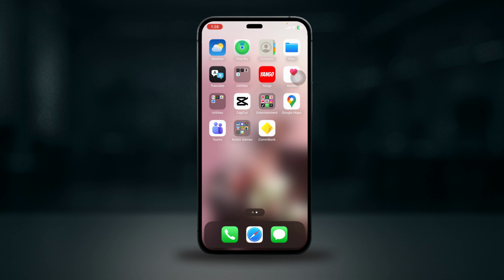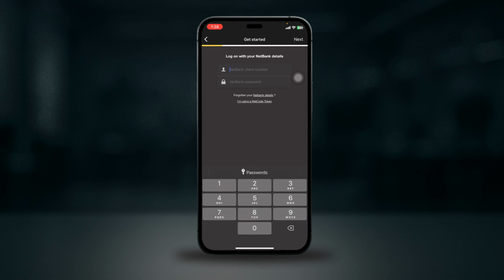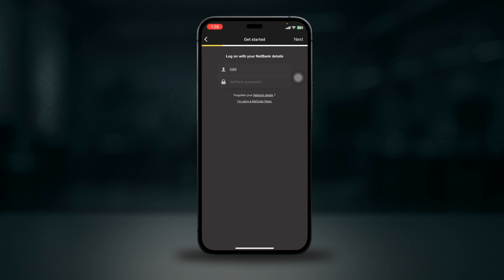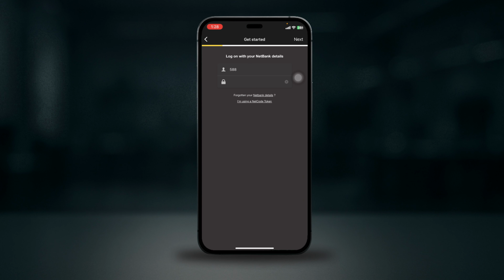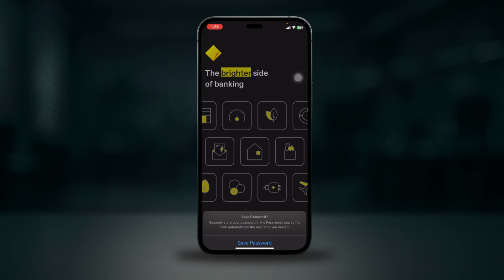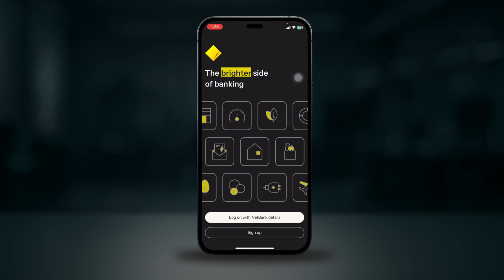How to Make a Payment Using CommBank Mobile App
This video shows how to make a payment using the CommBank mobile app step by step. If you want to transfer money, pay someone, or make a bill payment using the Commonwealth Bank (CommBank) app, this guide walks you through the full process on Android and iPhone.

Making payments through the CommBank mobile app is fast, secure, and convenient for everyday banking in Australia.

In this video, you’ll learn:

How to make a payment using the CommBank mobile app

Sending money to another bank account

Making BPAY and bill payments in the CommBank app

Reviewing and confirming payments securely

Tips to avoid payment errors or delays

This tutorial works for CommBank customers in Australia using Android and iPhone.

If this video helps you complete a payment successfully in the CommBank app, like the video, subscribe for more CommBank mobile banking tutorials, and comment below once your payment is done.